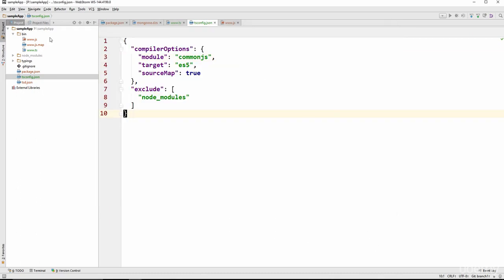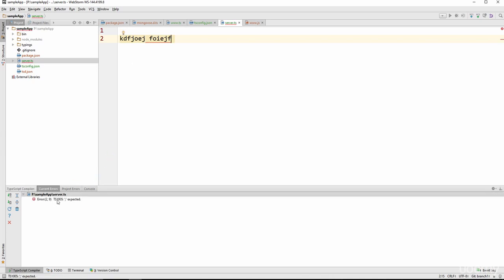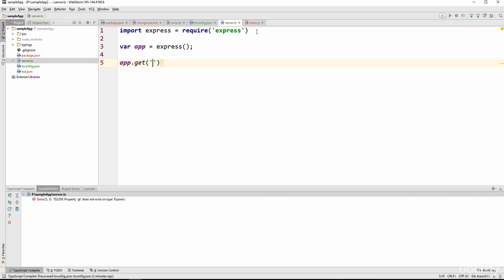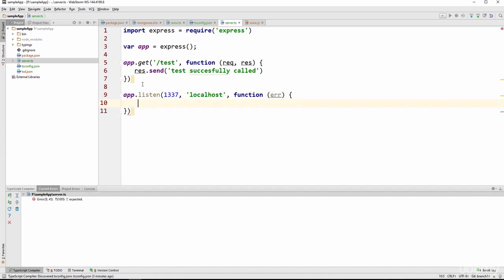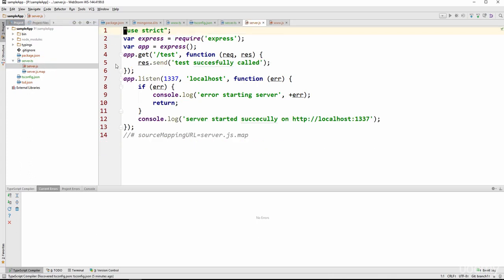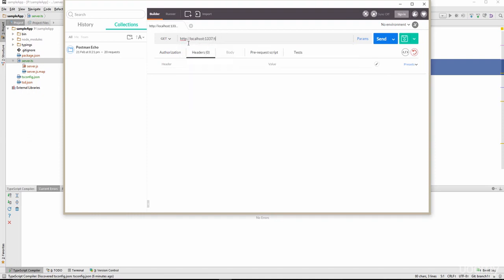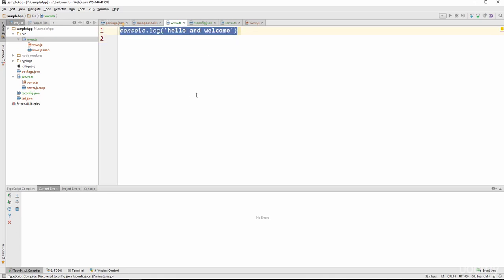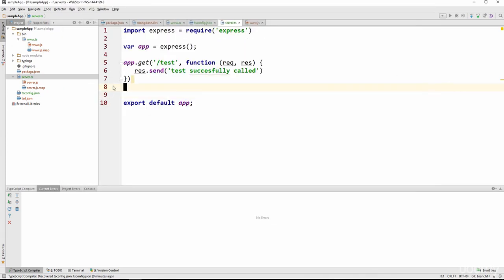5 Simple Node js Express server with typescript